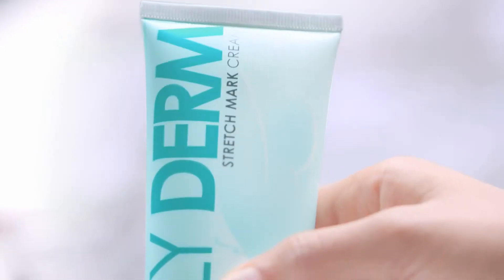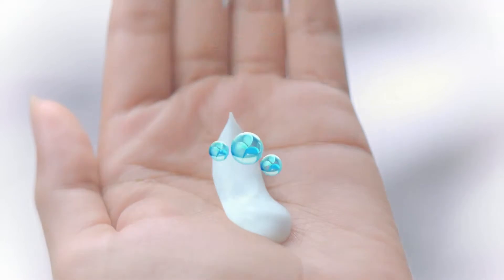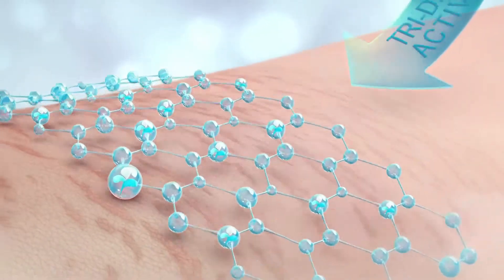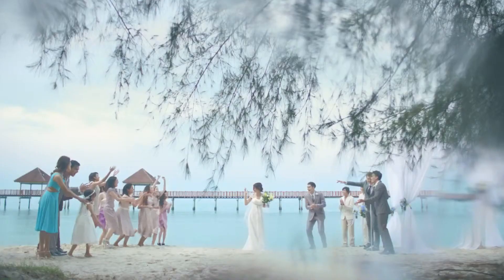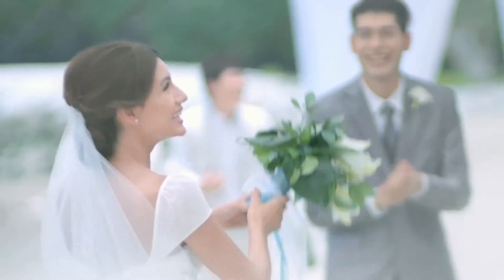TVC - Gly Derm Malaysia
TVC for Gly Derm stretch mark cream titled "Unveil Your Confidence"

Directed by Marcel De Silva